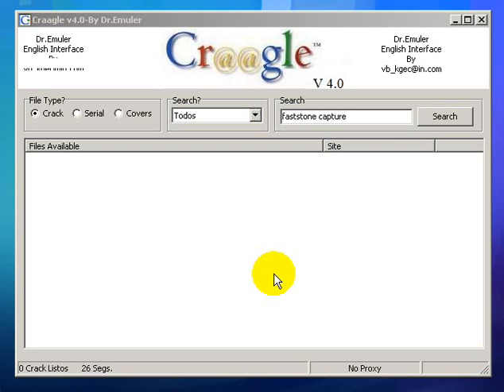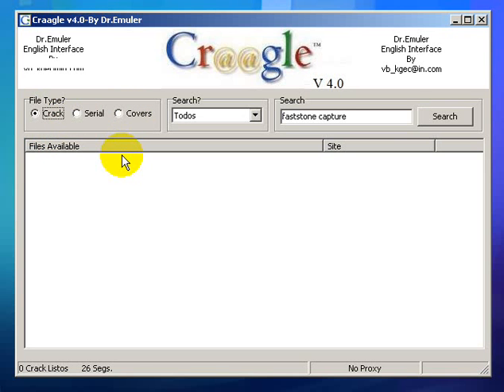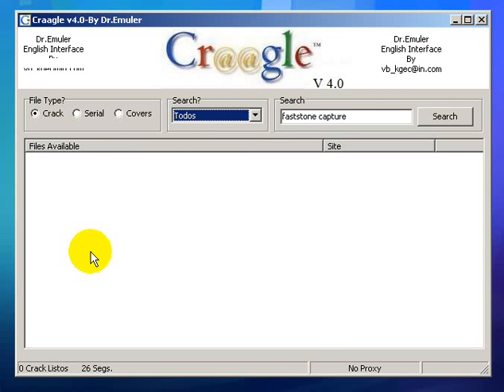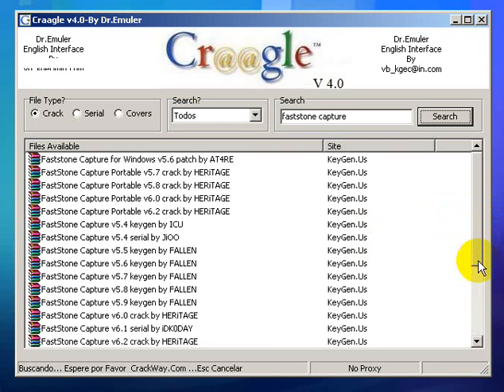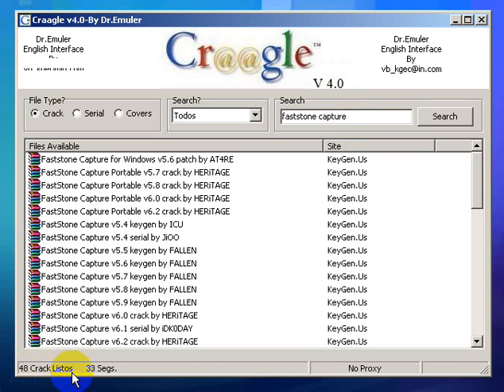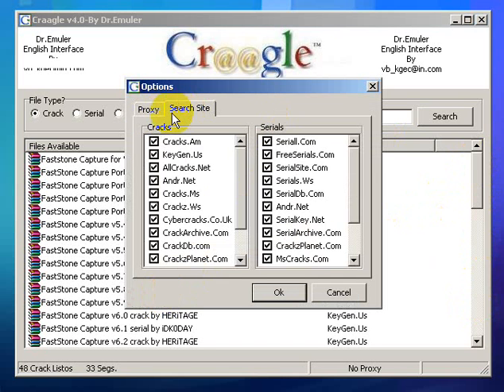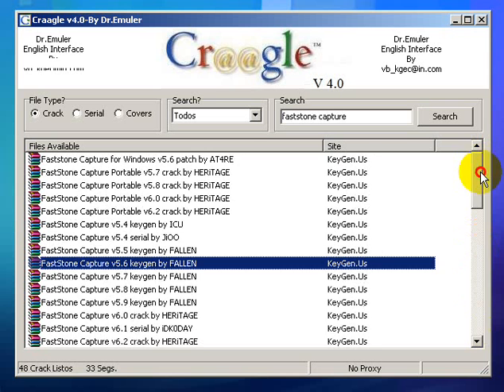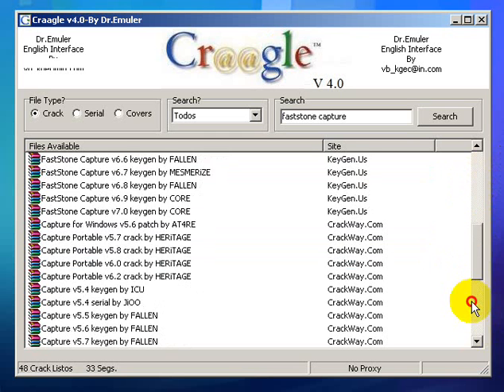Unomass tutorial Craagle 4.0 final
finding software made easy